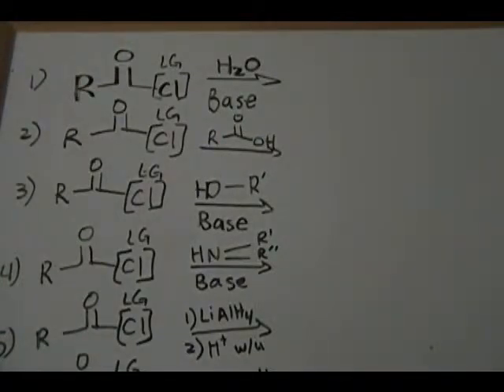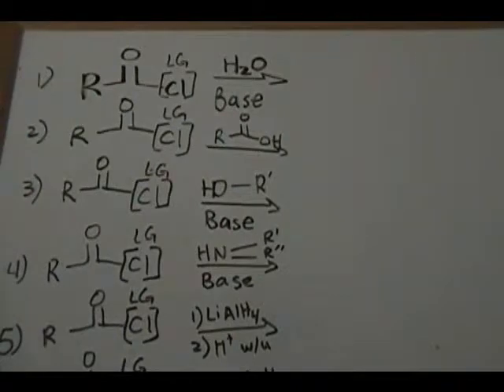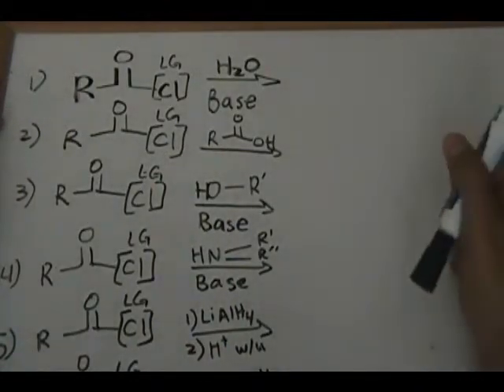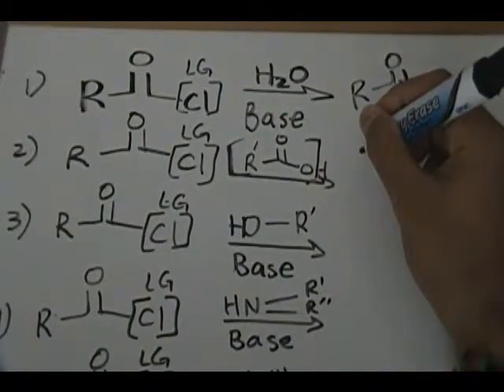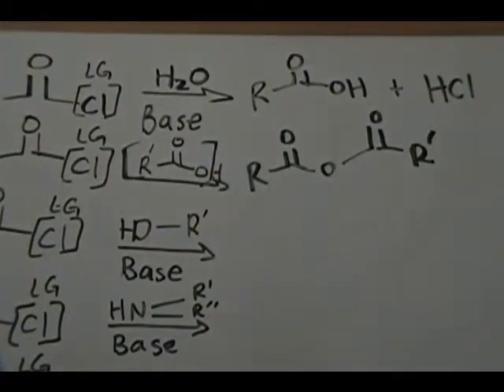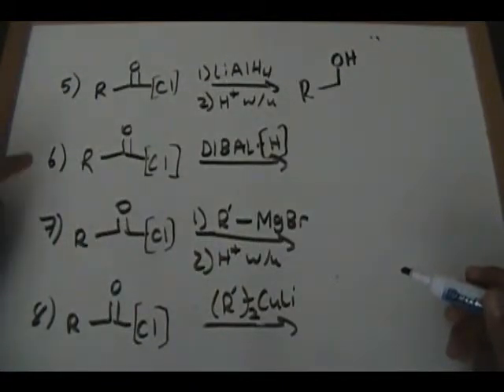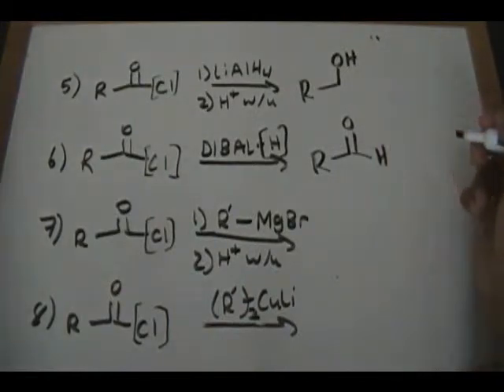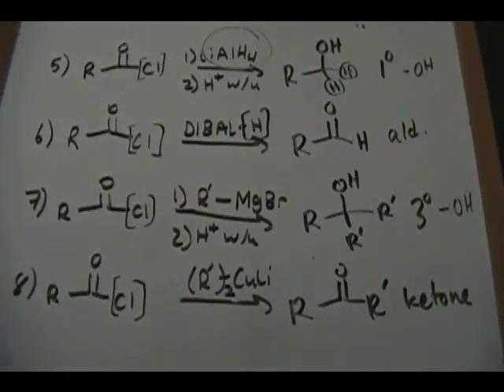Acid Derivatives -- Acid Chlorides part 1/2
Brief discussion about the reactions of Acid Chlorides...